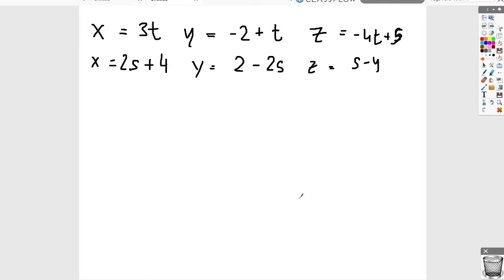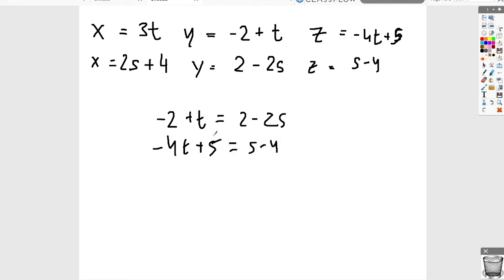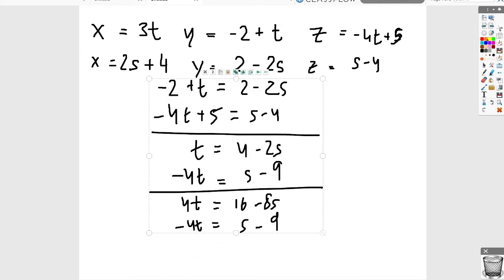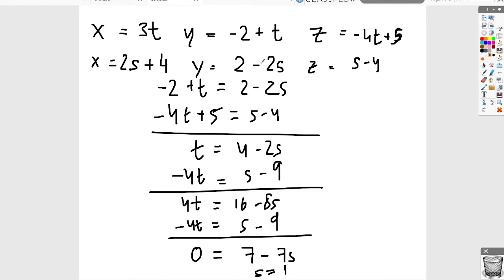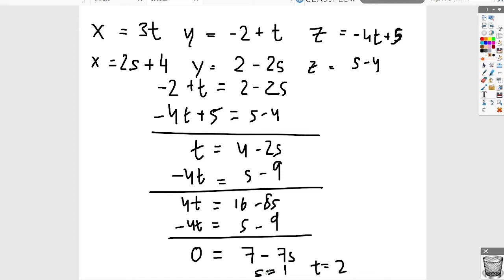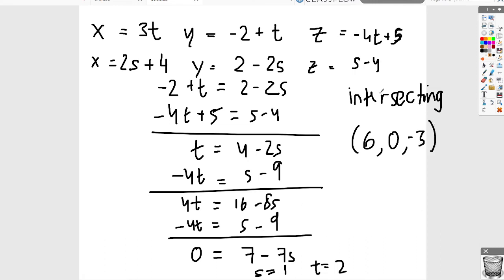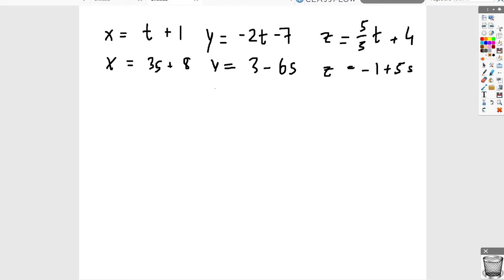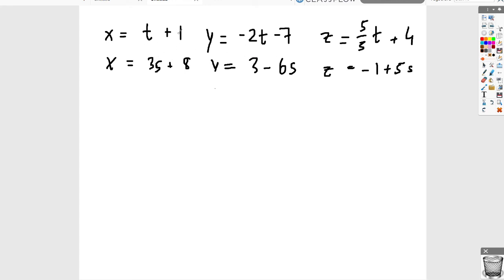Non-skew lines example